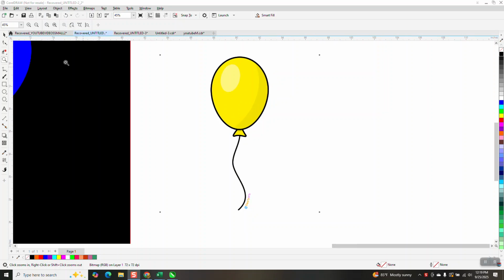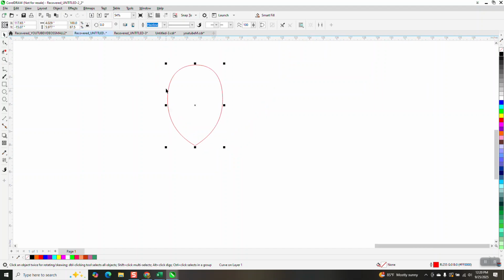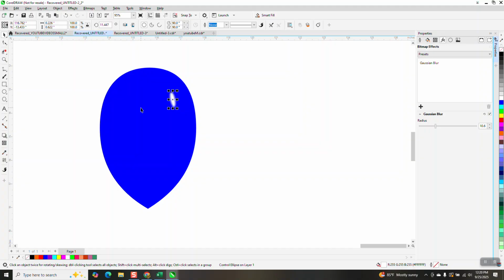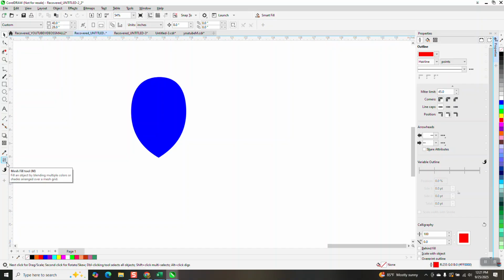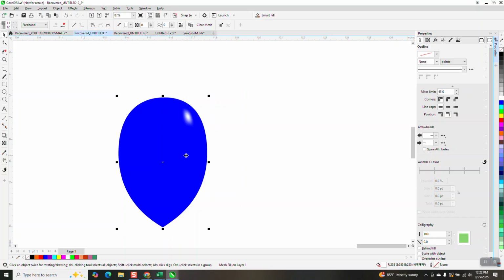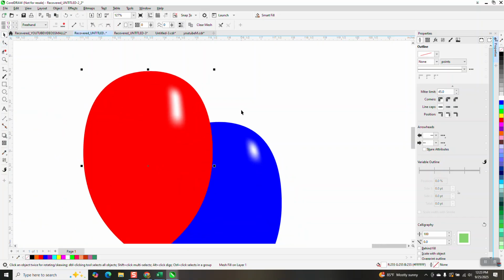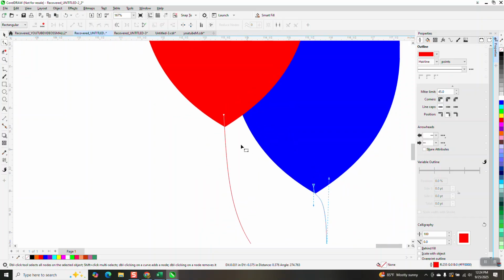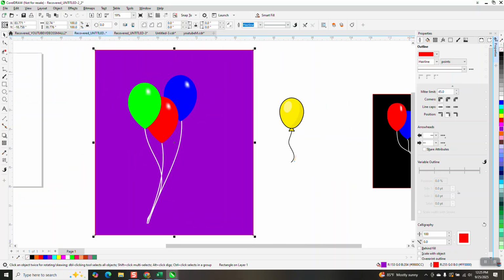Corel Draw Tips & Tricks Draw a vector Ballon